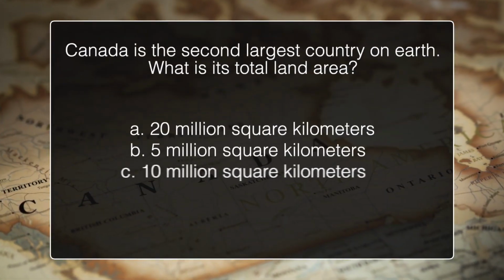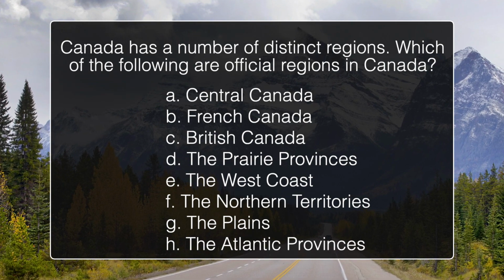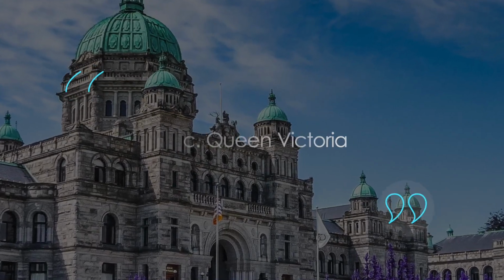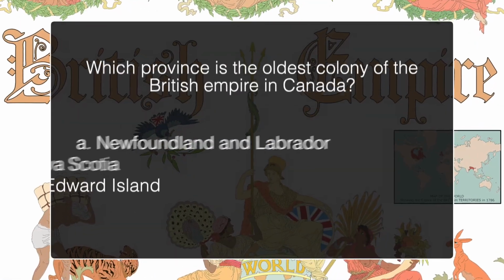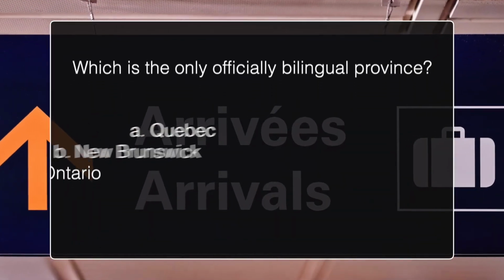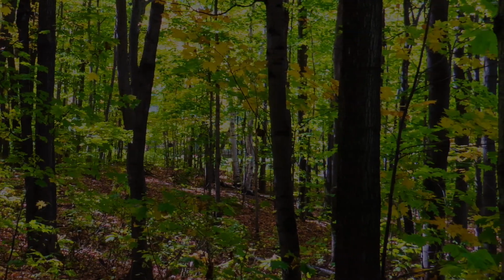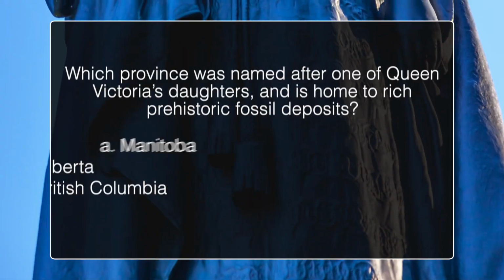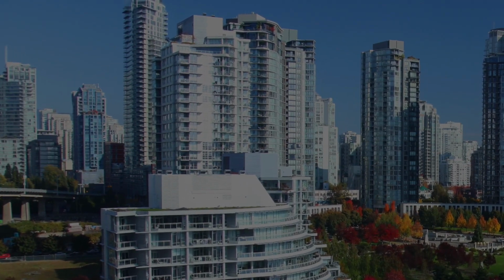Two more to go! (Canadian citizenship test) ... 📗 OFFICIAL STUDY GUIDE (2020) 🇨🇦 Part 9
For my full course helping you to pass the Canadian Citizenship Test first time check out:

Canada is the second largest country on earth—10 million square kilometres. Three oceans line Canada’s frontiers: the Pacific Ocean in the west, the Atlantic Ocean in the east, and the Arctic Ocean to the north. Along the southern edge of Canada lies the Canada-United States boundary. Both Canada and the U.S.A. are committed to a safe, secure and efficient frontier.

The Regions of Canada
Canada includes many different geographical areas and five distinct regions.
• The Atlantic Provinces
• Central Canada
• The Prairie Provinces
• The West Coast
• The Northern Territories

The National Capital
Ottawa, located on the Ottawa River, was chosen as the capital in 1857 by Queen Victoria, the great-great-grandmother of Queen Elizabeth II. Today it is Canada’s fourth largest metropolitan area. The National Capital Region, 4,700 square kilometres surrounding Ottawa, preserves and enhances the area’s built heritage and natural environment.

Provinces And Territories
Canada has ten provinces and three territories. Each province and territory has its own capital city. You should know the capital of your province or territory as well as that of Canada.

Population
Canada has a population of about 34 million people. While the majority live in cities, Canadians also live in small towns, rural areas and everywhere in between.

The Atlantic Provinces
Atlantic Canada’s coasts and natural resources, including fishing, farming, forestry and mining, have made these provinces an important part of Canada’s history and development. The Atlantic Ocean brings cool winters and cool humid summers.

Newfoundland And Labrador
Newfoundland and Labrador is the most easterly point in North America and has its own time zone. In addition to its natural beauty, the province has a unique heritage linked to the sea. The oldest colony of the British Empire and a strategic prize in Canada’s early history, the province has long been known for its fisheries, coastal fishing villages and distinct culture. Today off-shore oil and gas extraction contributes a substantial part of the economy. Labrador also has immense hydro-electric resources.

Prince Edward Island
Prince Edward Island (P.E.I.) is the smallest province, known for its beaches, red soil and agriculture, especially potatoes. P.E.I. is the birthplace of Confederation, connected to mainland Canada by one of the longest continuous multispan bridges in the world, the Confederation Bridge. Anne of Green Gables, set in P.E.I. by Lucy Maud Montgomery, is a much-loved story about the adventures of a little red-headed orphan girl.

Nova Scotia
Nova Scotia is the most populous Atlantic Province, with a rich history as the gateway to Canada. Known for the world’s highest tides in the Bay of Fundy, the province’s identity is linked to shipbuilding, fisheries and shipping. As Canada’s largest east coast port, deep-water and ice-free, the capital, Halifax, has played an important role in Atlantic trade and defence and is home to Canada’s largest naval base. Nova Scotia has a long history of coal mining, forestry and agriculture. Today there is also off-shore oil and gas exploration. The province’s Celtic and Gaelic traditions sustain a vibrant culture. Nova Scotia is home to over 700 annual festivals, including the spectacular military tattoo in Halifax.

New Brunswick
Situated in the Appalachian Range, the province was founded by the United Empire Loyalists and has the second largest river system on North America’s Atlantic coastline, the St. John River system. Forestry, agriculture, fisheries, mining, food processing and tourism are the principal industries. Saint John is the largest city, port and manufacturing centre; Moncton is the principal Francophone Acadian centre; and Fredericton, the historic capital. New Brunswick is the only officially bilingual province, and about one-third of the population lives and works in French. The province’s pioneer Loyalist and French cultural heritage and history come alive in street festivals and traditional music.

Central Canada
More than half the people in Canada live in cities and towns near the Great Lakes and the St. Lawrence River in southern Quebec and Ontario, known as Central Canada and the industrial and manufacturing heartland. Southern Ontario and Quebec have cold winters and warm humid summers. Together, Ontario and Quebec produce more than three-quarters of all Canadian manufactured goods.